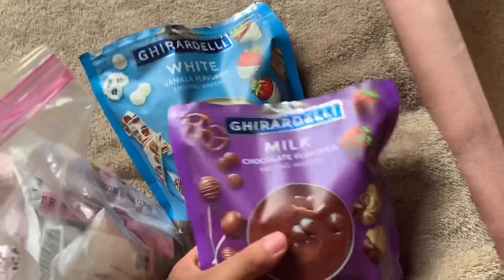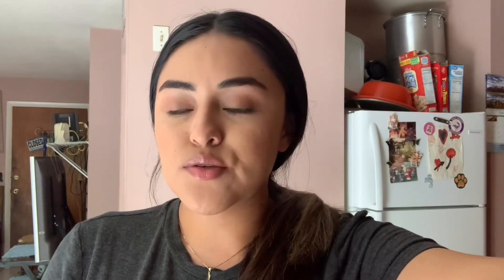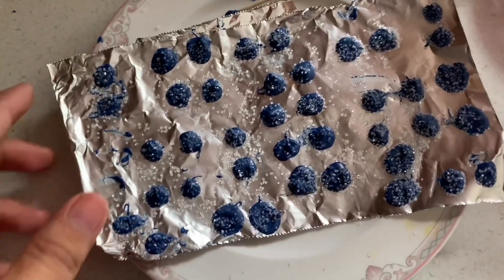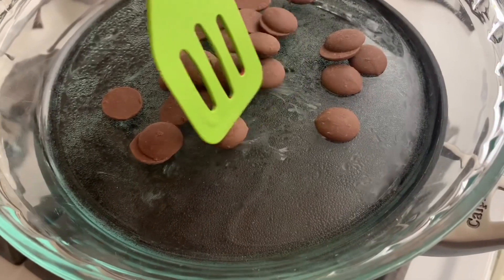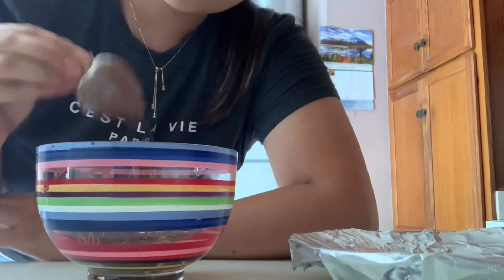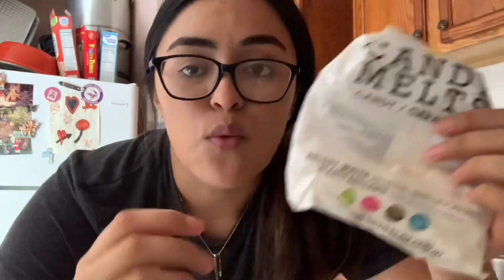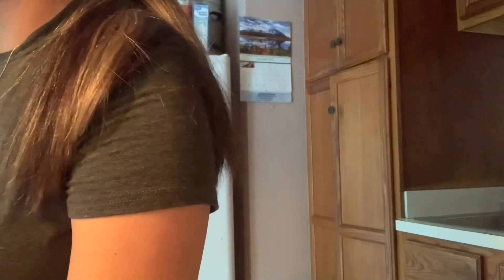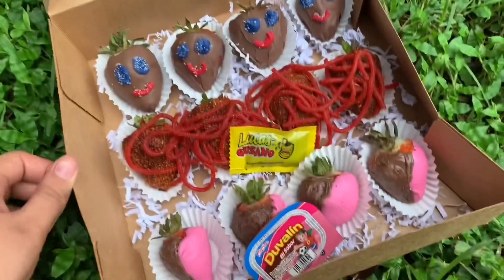Make Mexican style chocolate covered strawberries with me 🤡🍓🤤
Heey my loves in this video i showed you on how i made this mexican inspired strawberries 🤡🇲🇽🍓
i really liked how they tuned out!! si quieren ver más déjenme saber :) enjoy. 💓